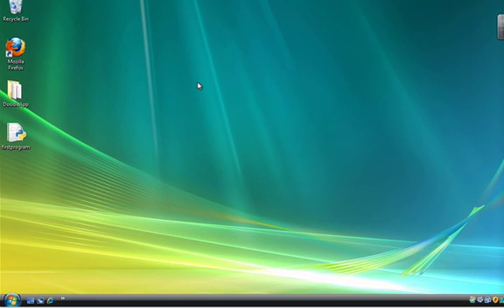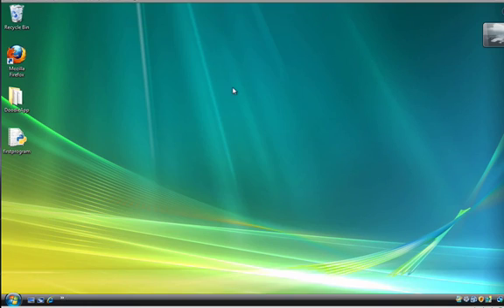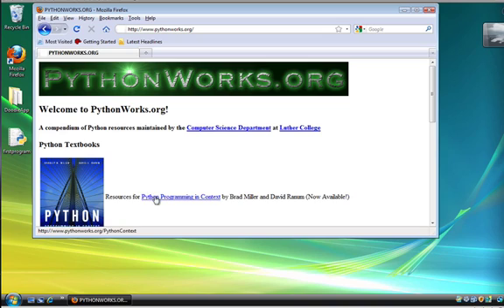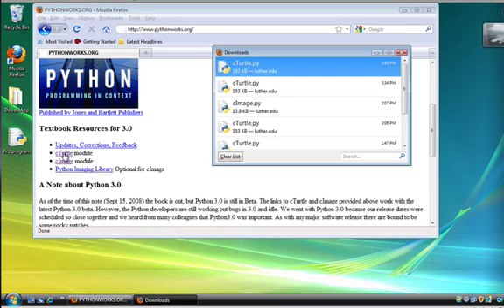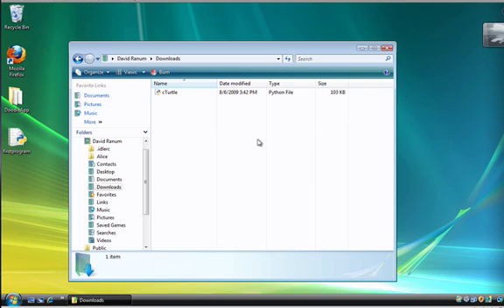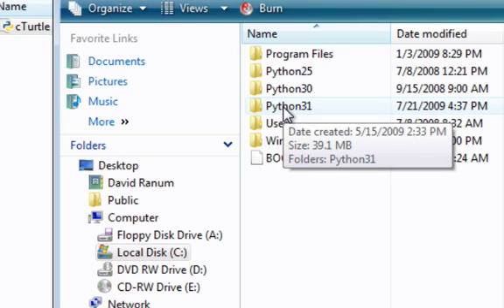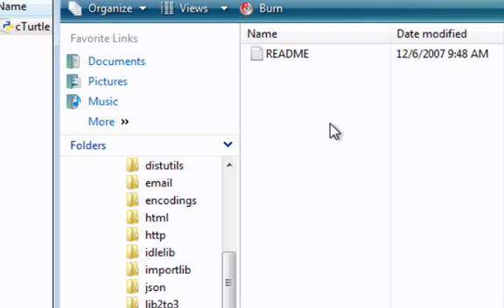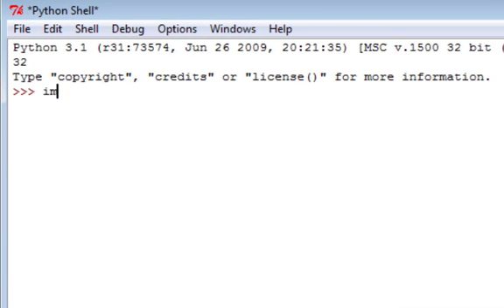Download and Install the cTurtle module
This video will help you get and install the cTurtle module using the site-packages directory.